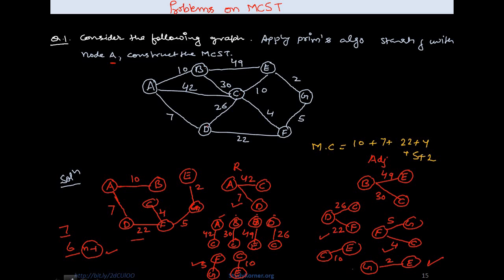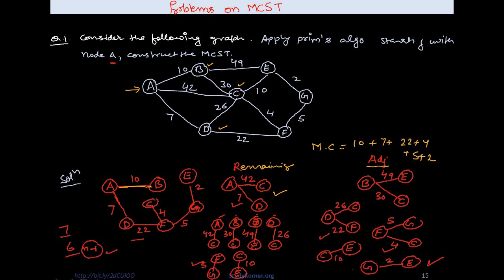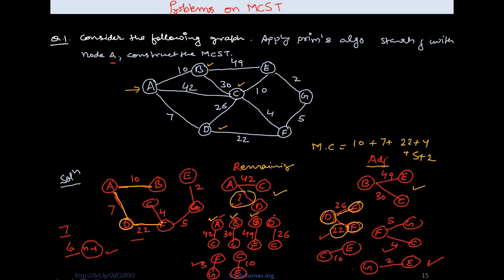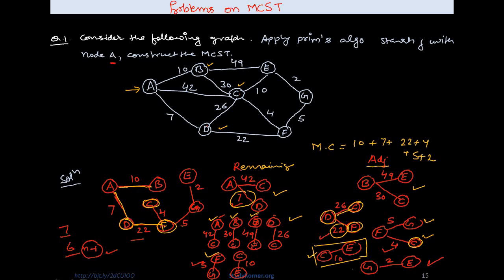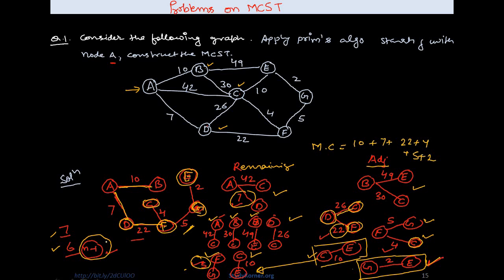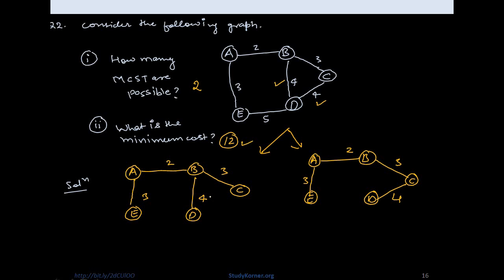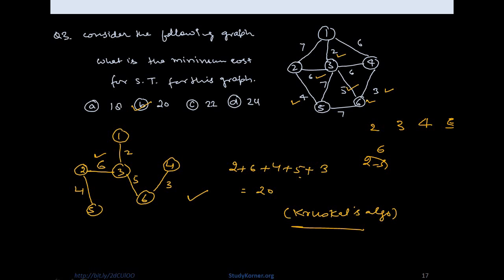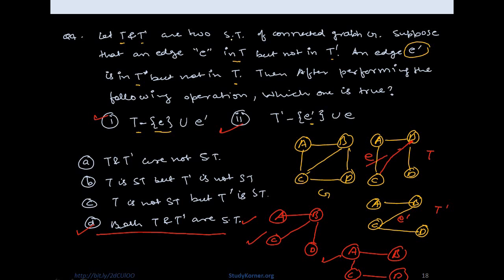Solved Questions/Problems on Minimum cost Spanning Tree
In this video we have discussed 5 problems based on Prim's and Kruskal's Algorithms and MCST.